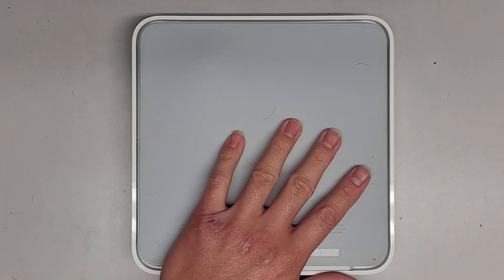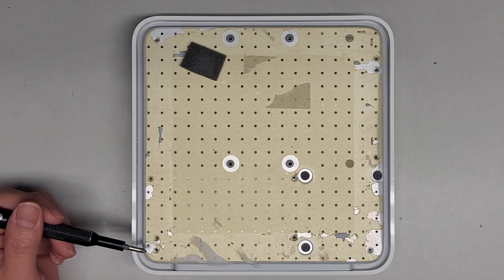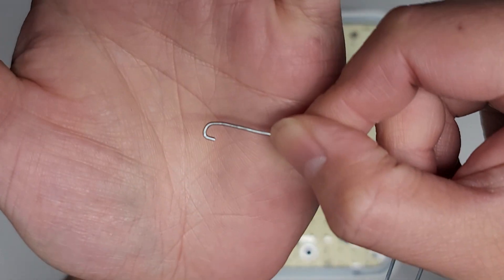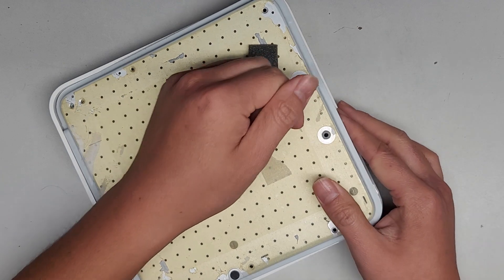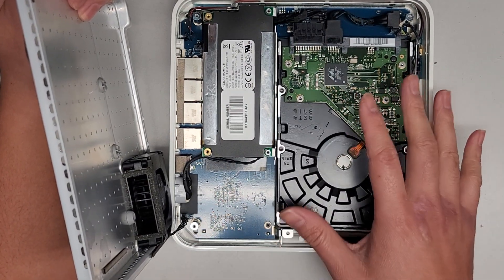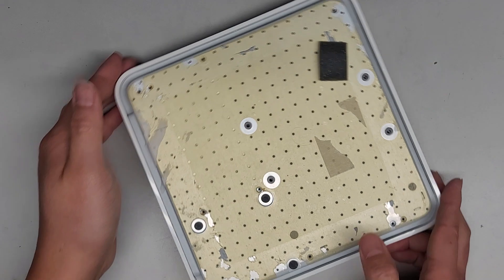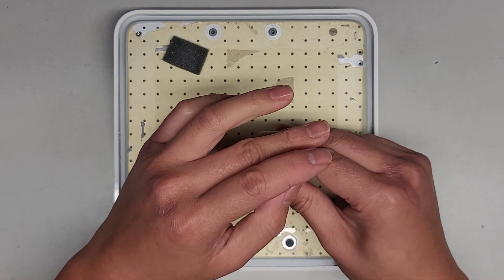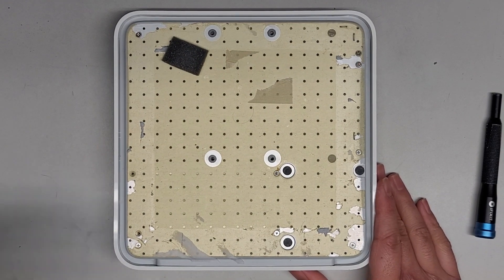Apple Time Capsule Machine Backup A1355 Disassembly Quick Look Inside